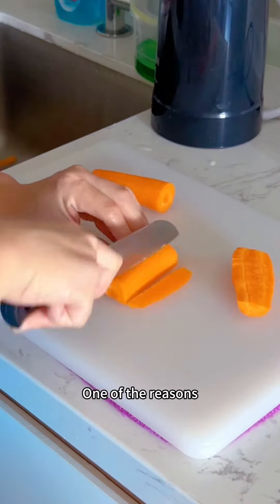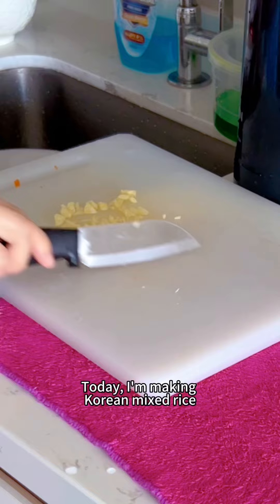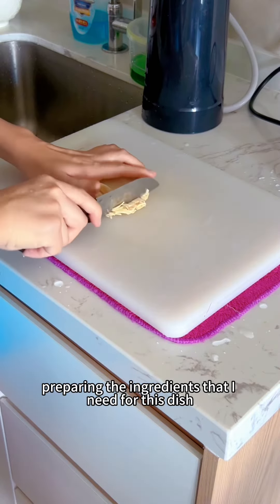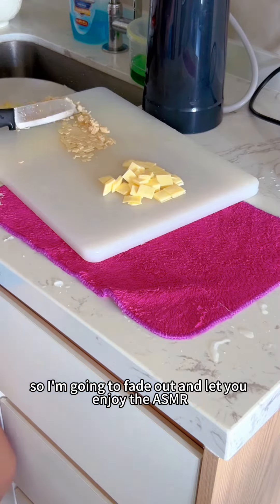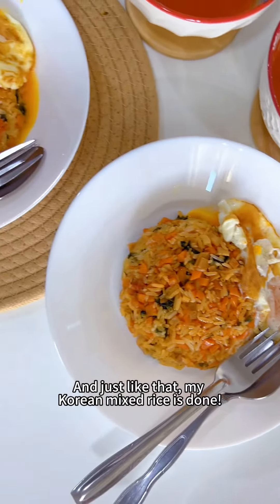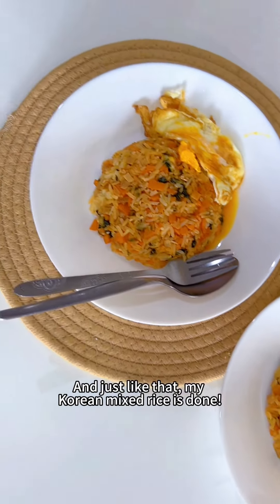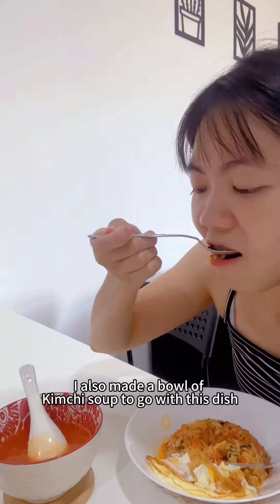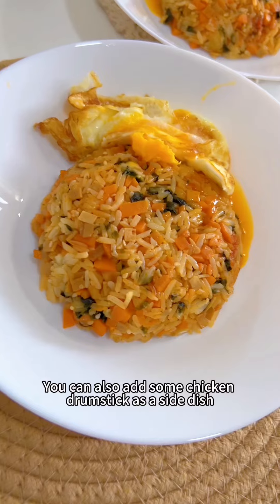10 mins cooking | Korean mixed rice 🧑‍🍳🍚